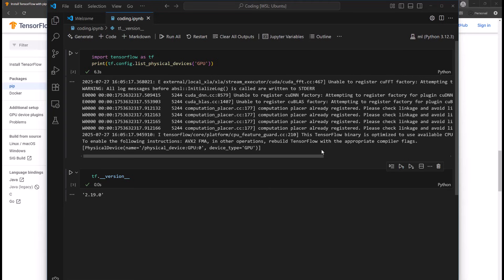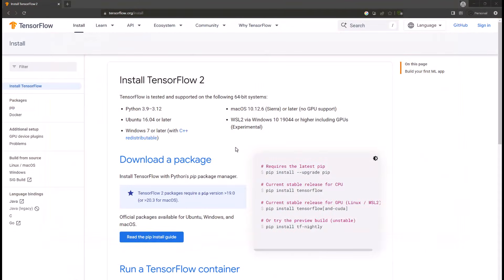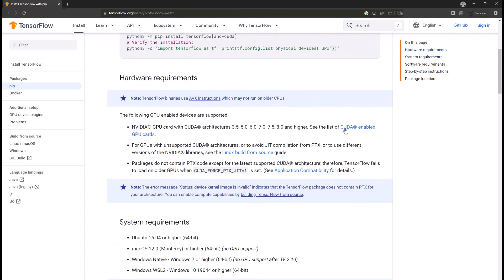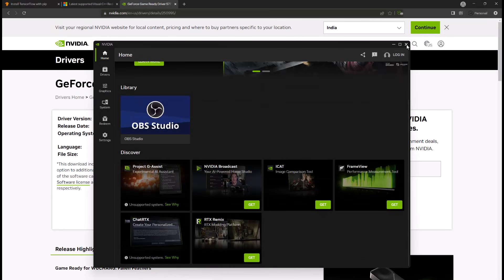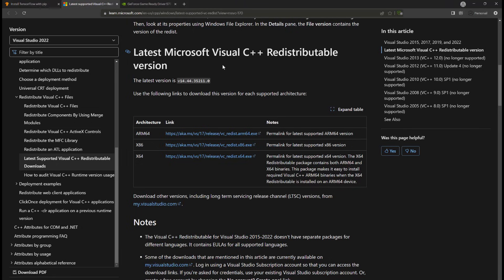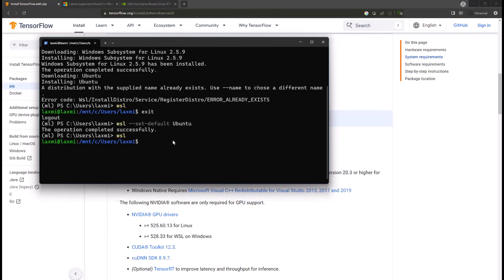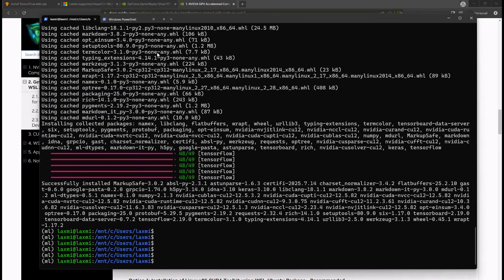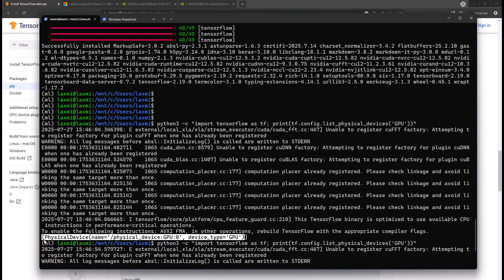Install TensorFlow with GPU Support using WSL2 on Windows 11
Hi Everyone,
I'm excited to announce my brand-new *Udemy* course available at ONLY 399INR/$9.99USD:

Learn how to install TensorFlow with GPU support on Windows 11 using WSL2. This step-by-step tutorial shows you how to setup TensorFlow GPU, install CUDA, and configure Ubuntu on Windows for machine learning and deep learning projects.

🎯 What you'll learn:
- Install WSL2 Ubuntu on Windows 11
- Setup TensorFlow with GPU acceleration
- Install tensorflow[and-cuda] package
- Configure NVIDIA CUDA drivers
- Create Python virtual environment
- Verify GPU detection in TensorFlow
- Install JupyterLab for data science

📋 Commands used:
wsl --install -d Ubuntu
wsl --set-default Ubuntu
sudo apt update && sudo apt upgrade -y
python3 -m venv ml
source ml/bin/activate
pip install tensorflow[and-cuda]
python3 -c "import tensorflow as tf; print(tf.config.list_physical_devices('GPU'))"

Perfect for machine learning beginners, data scientists, and AI developers who want to run TensorFlow models with GPU acceleration on Windows without dual boot.

📚 Learn More with My Udemy Courses
🚀 Agentic RAG with LangChain & LangGraph